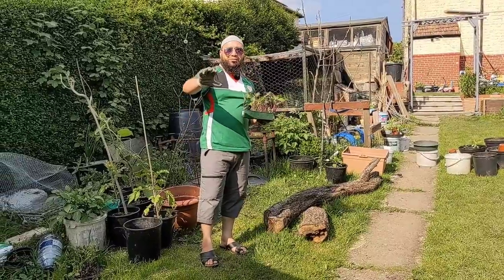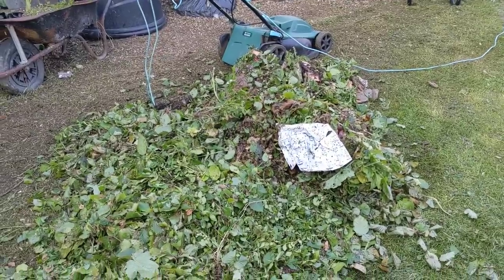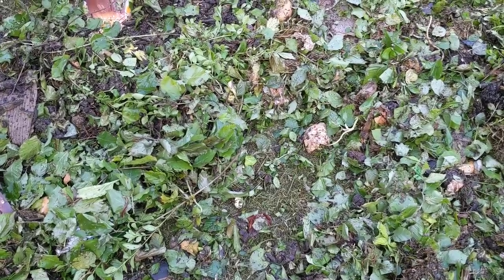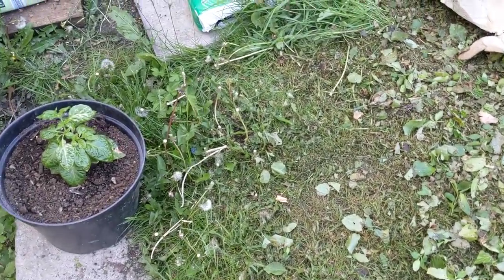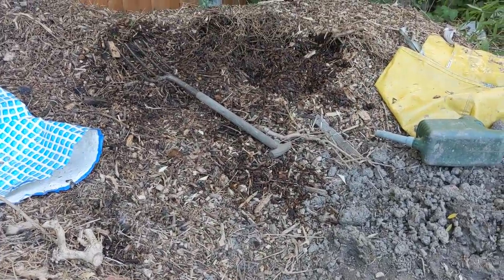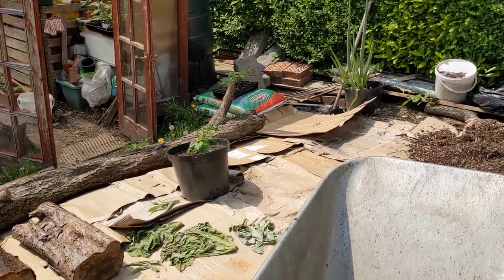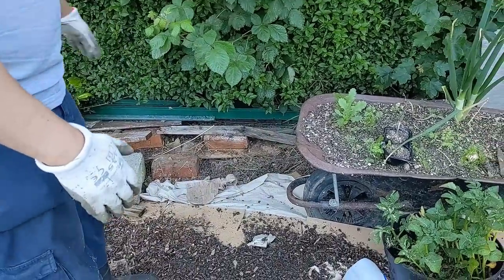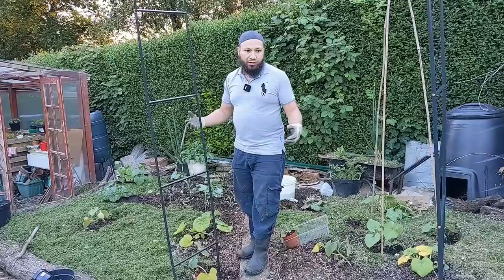Making A New No Dig Garden - Planting Out In June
Planting Out In June In A New No Dig Garden - Creating a no dig gaden and planting out june vegetables. How to make and instant garden, the new no dig garden was made in about a day from start to finish, fully planted up with june vegetable plantings of squash, sweetcorn and beans, the was no need to dig the soil over, we sheet mulched over grass and garden made with woodchips and topped off with grass clippings as mulch in a lasagne garden bed.
Creating a new kitchen garden

I film everything on my phone